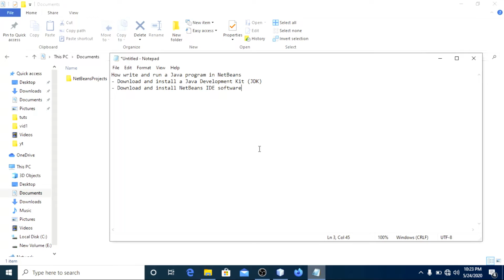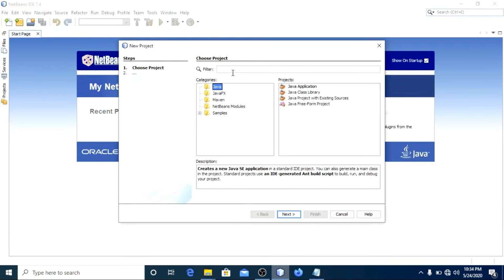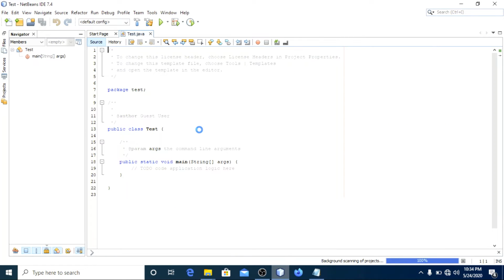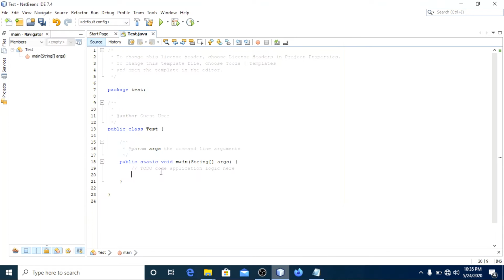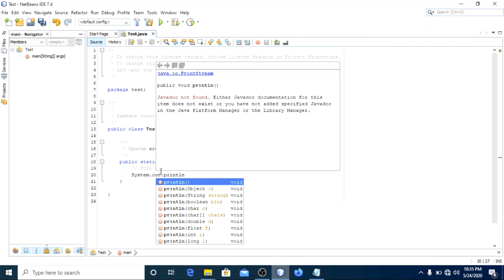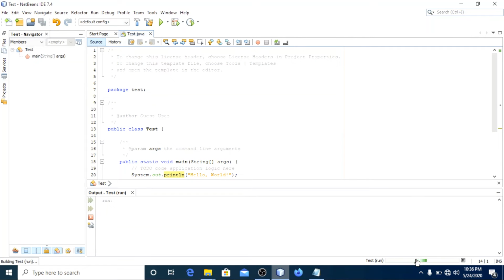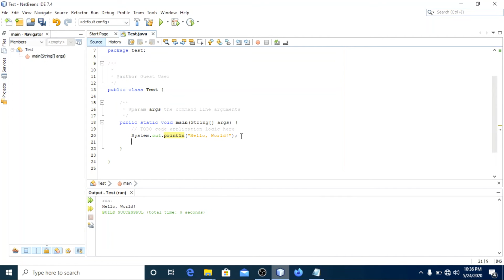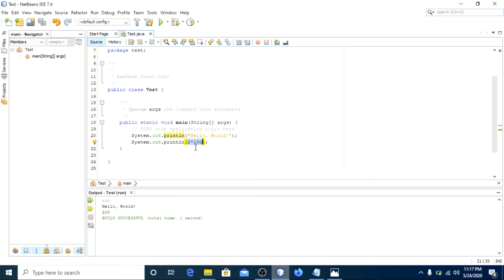How to write and run a java application in NetBeans IDE (updated 2020)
This tutorial is all about running a java application in NetBeans IDE for beginners looking forward to start java programming. The viewer needs to have downloaded a JDK and NetBeans/Eclipse software to follow up this video. I am sure it's worth watching and will give you a smooth landing to java programming. If you don't know how to download and configure JDK in your computer, please, watch this video